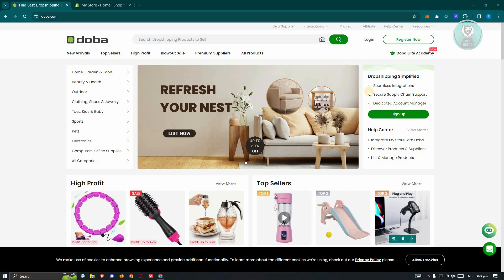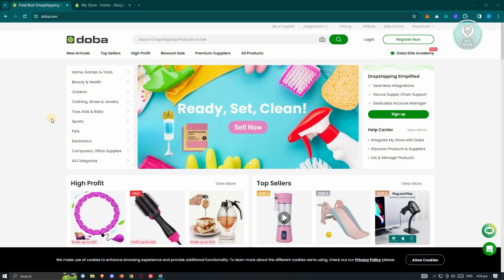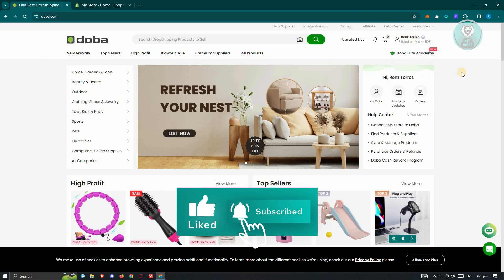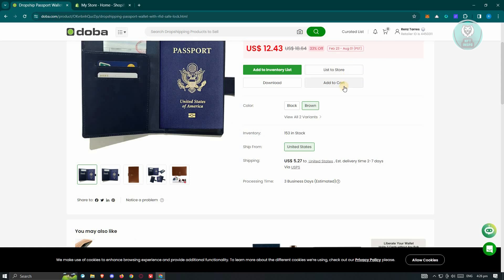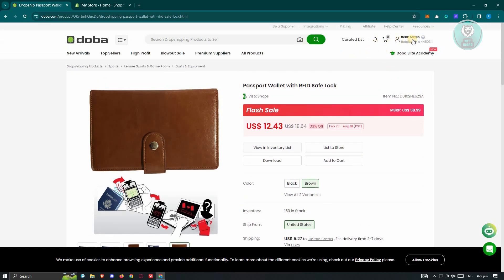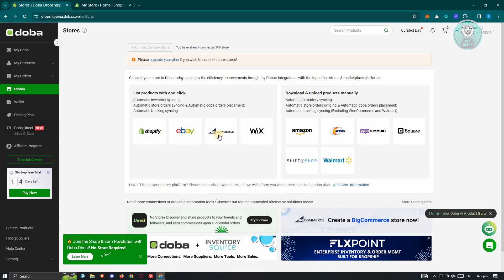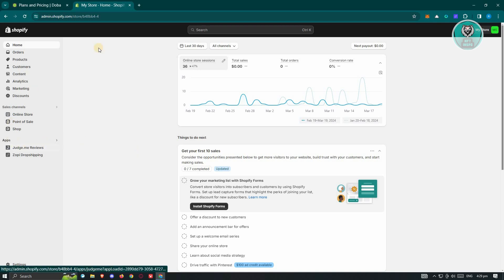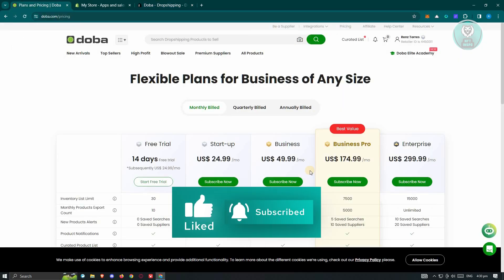Doba Dropshipping Tutorial | How To Use Doba For Beginners 2025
New to Doba dropshipping? Watch this tutorial for beginners to learn how to navigate the platform, find products, and kickstart your dropshipping journey with Doba.